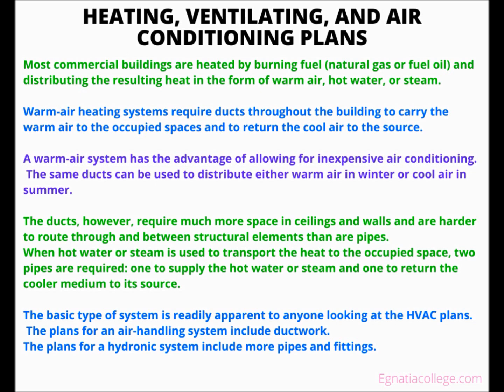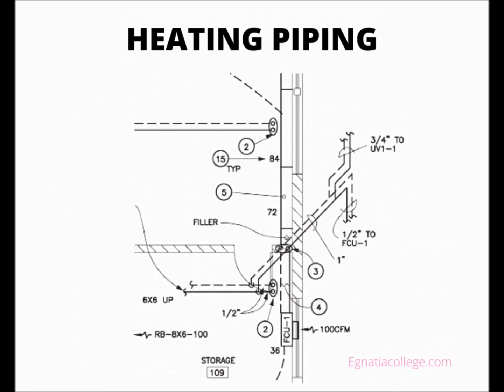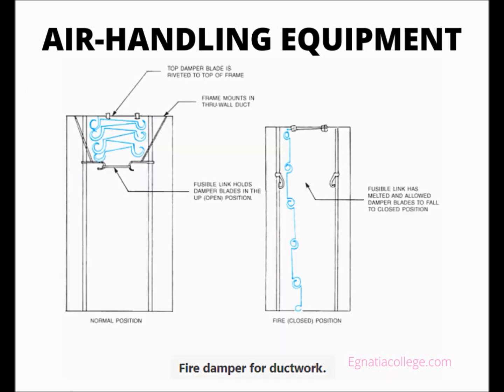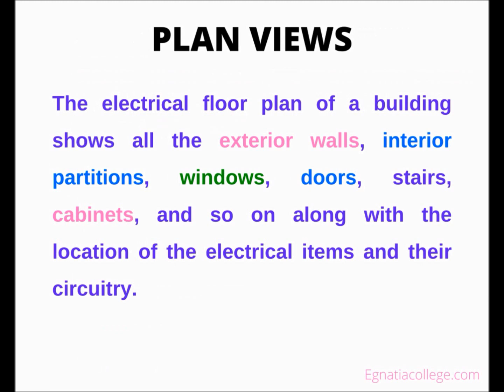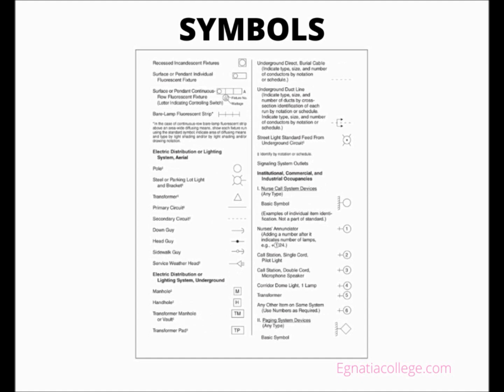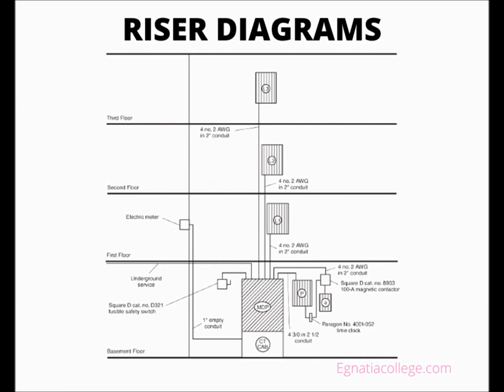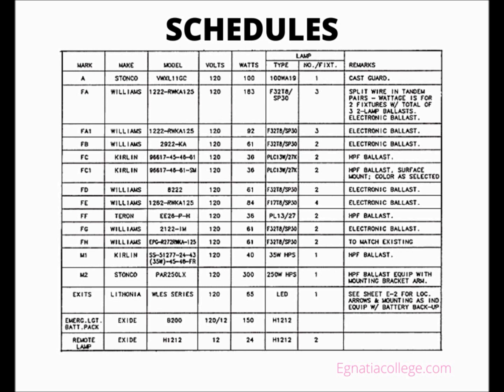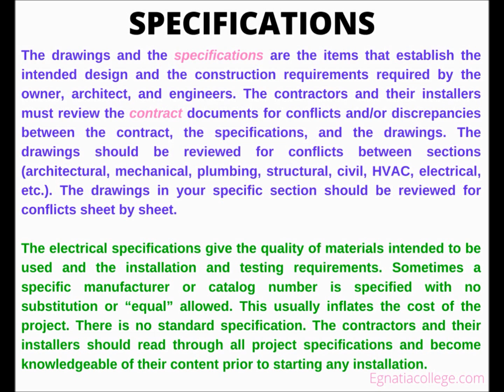HVAC & Plumbing Drawings, Electrical Drawings Video nr 10